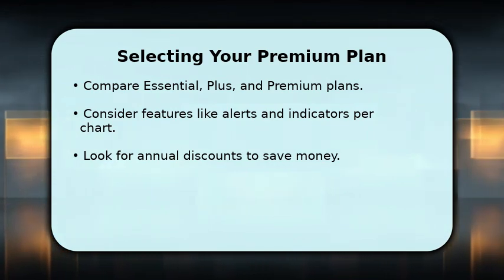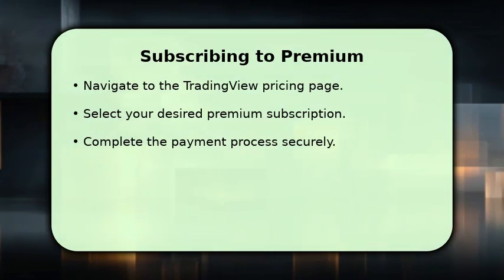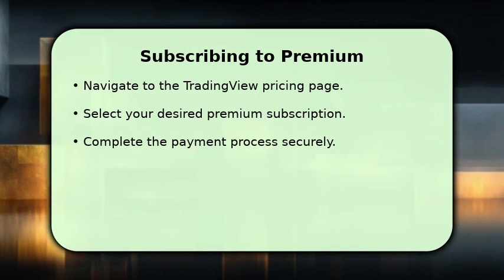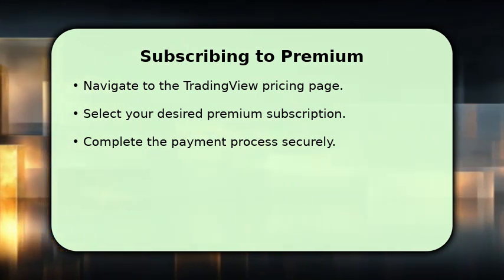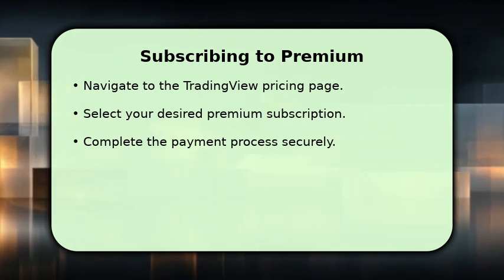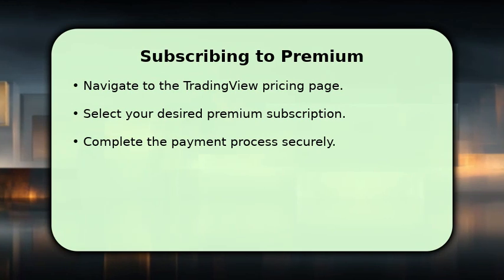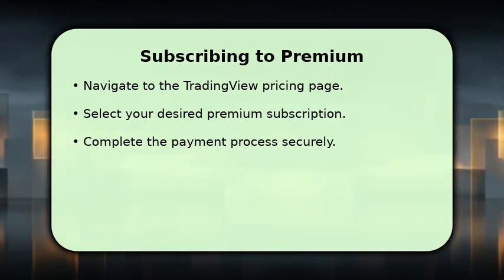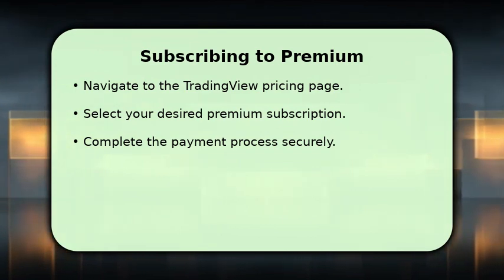How To Get TradingView Premium - Step By Step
In this video, we will walk you through the step-by-step process of getting a TradingView premium subscription. Whether you're a seasoned trader or just starting out, having access to advanced features and tools can make a huge difference in your trading experience. We'll cover everything from creating an account to upgrading to a paid plan, so you can start using all the premium features that TradingView has to offer.